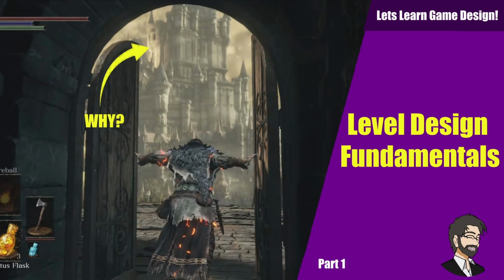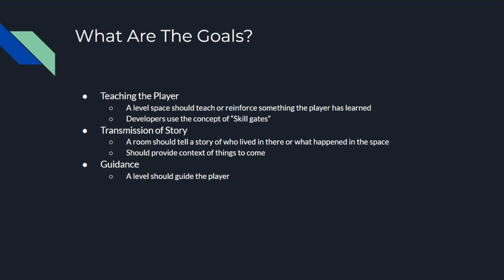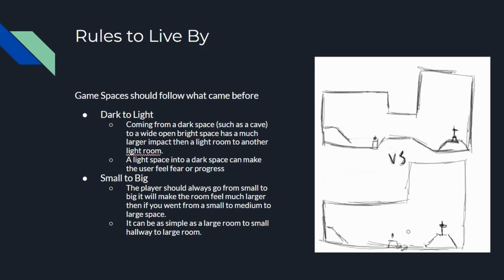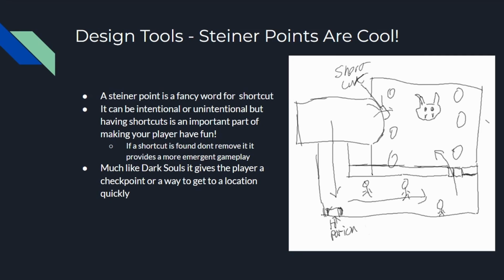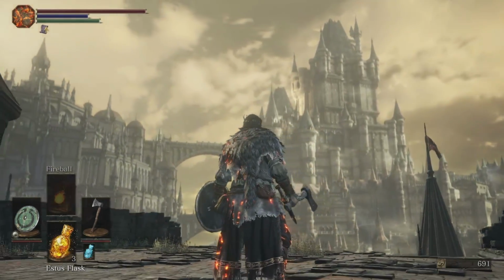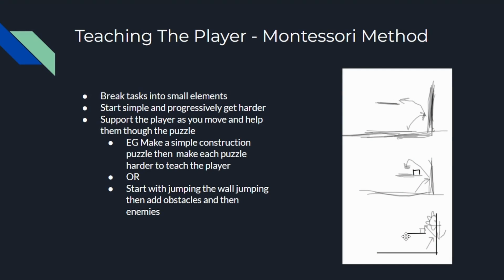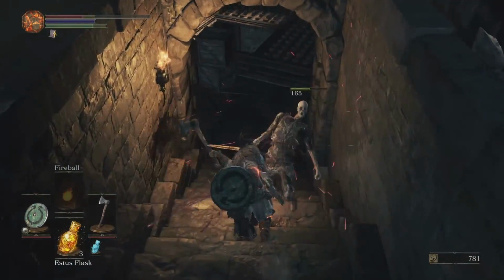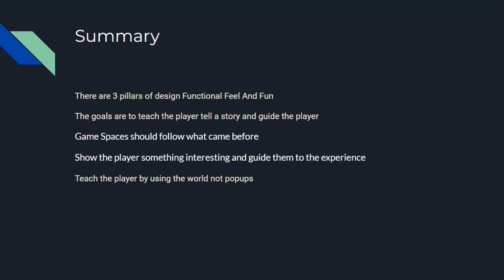Level Design Fundamentals - Let's Learn Game Design Pt 1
In this video, we discuss the basics of level design theory. this video is all about the why and how people come up with these designs.

RESOURCES

TIMESTAMPS
00:00 - Start
00:39 - What Is Level Design
01:04 - The 3 Major Pillars
02:32 - What Are The Goals Of Level Design
07:32 - Design Tools - Molecule Design
08:12 - What in the world are Stiner Points
10:24 - Marker 6
11:37 - NPCs and Enemies Are Useful!
12:44 - Teaching The Player - Montessori
14:16 - Teaching The Player Constructivist Method
15:11 - Signs Are Important
16:25 - Using Color And Light
17:34 - Physical Symbols
18:16 - Using Illustrative Symbols
19:07 - outro

Level Design Fundamentals - Let's Learn Game Design